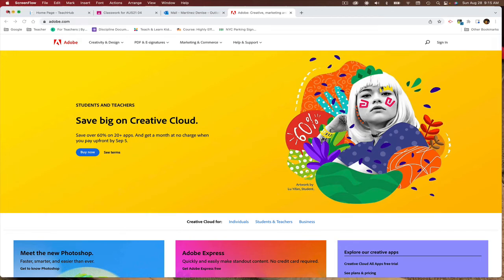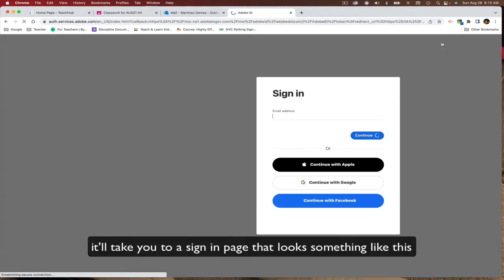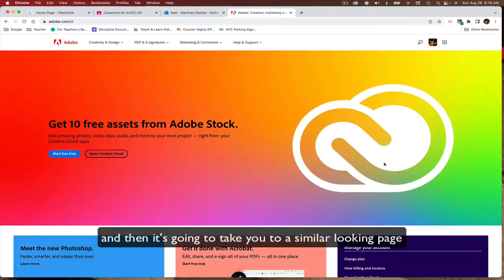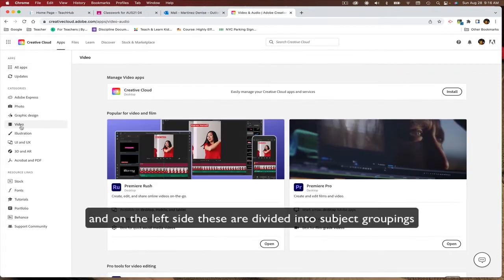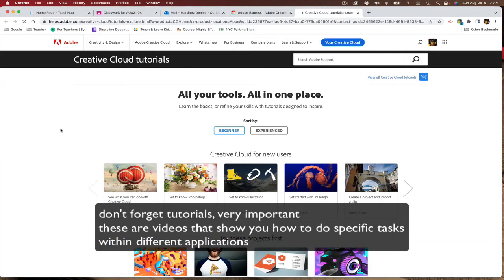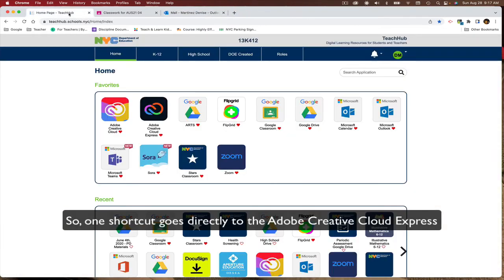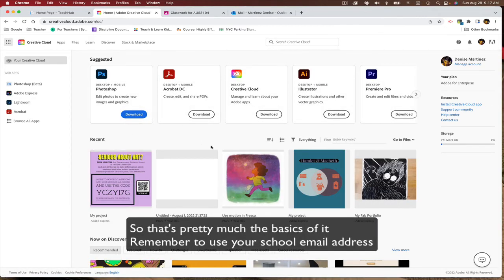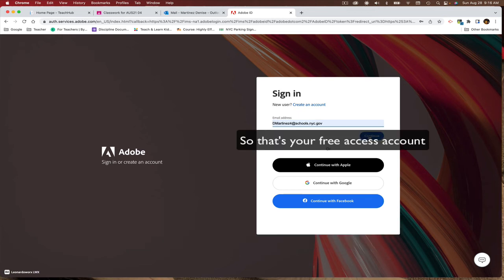How to Login to Adobe Create Cloud for NYC DOE Students and Staff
This video shows a simple way to use your DOE email and password to access the full Adobe Creative Cloud Suite as well as Creative Cloud Express.
You can go to Adobe.com and then make sure to login with your DOE email and DOE email password.
It's important to choose Company or School Account
(DO NOT use login with Google or any of the other quick options)
You can also access the Adobe Creative Cloud through links in TeachHub.